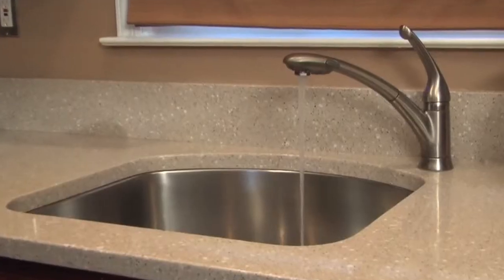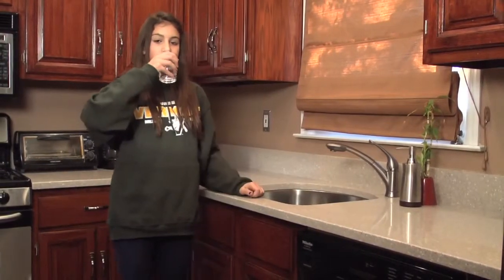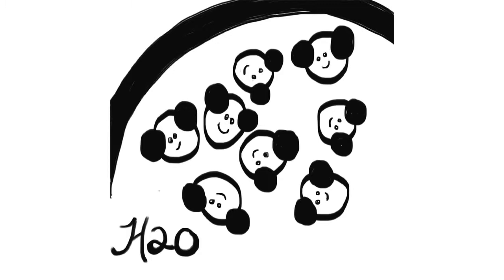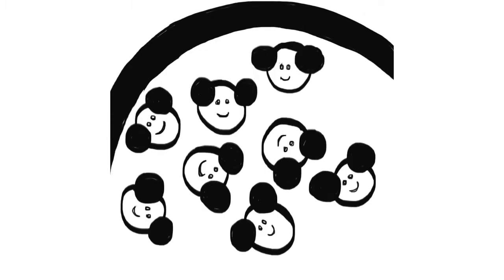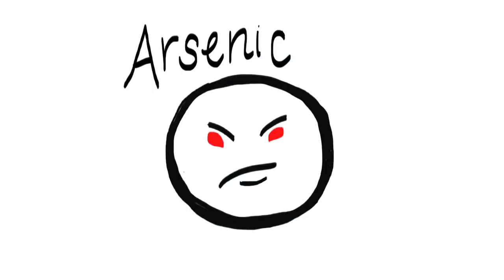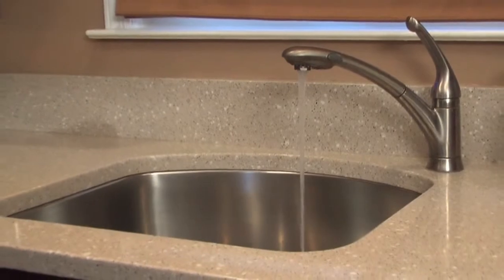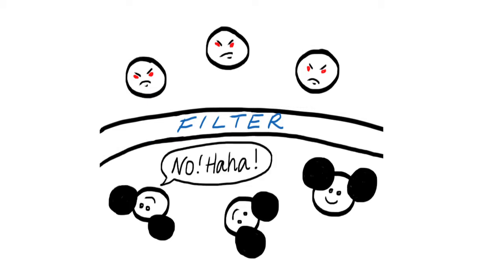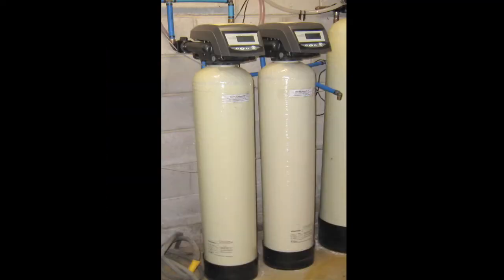Operation: Clean Water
A short educational video for kids who live in areas like Northern New Jersey where drinking water from private wells may have arsenic